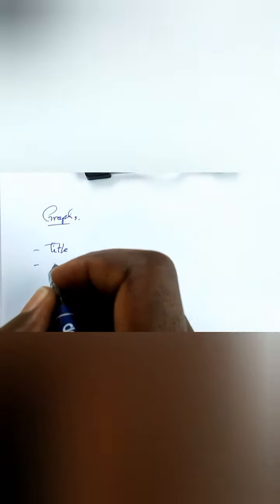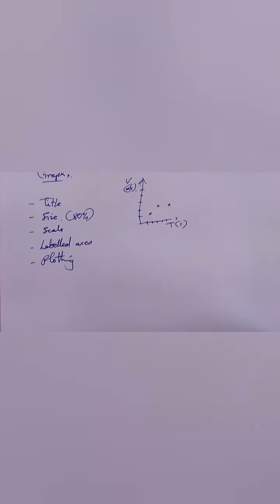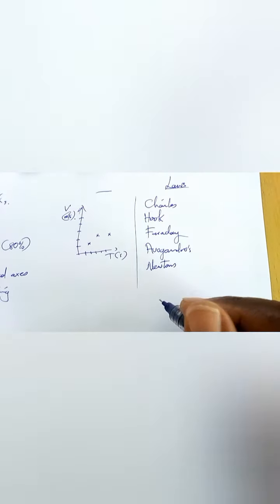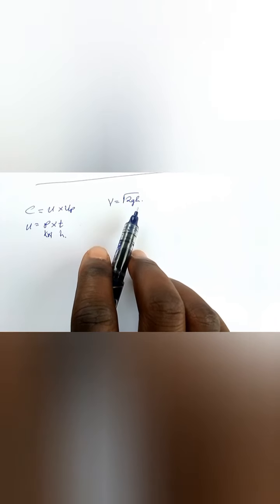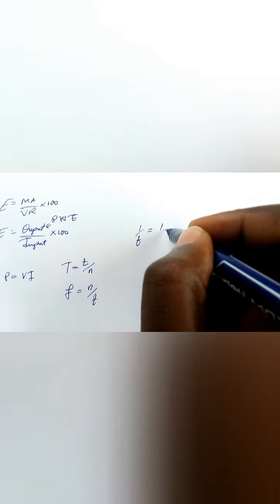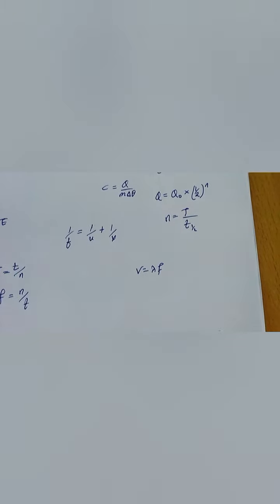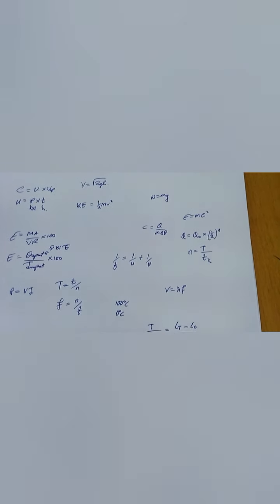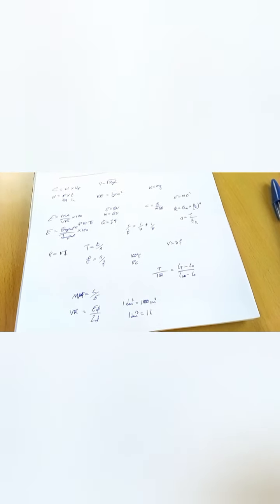For the love of NS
Tips to help you score more in the coming papers in science.